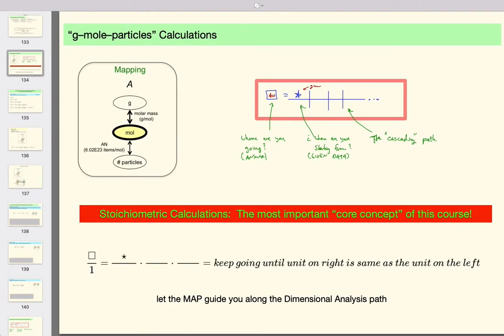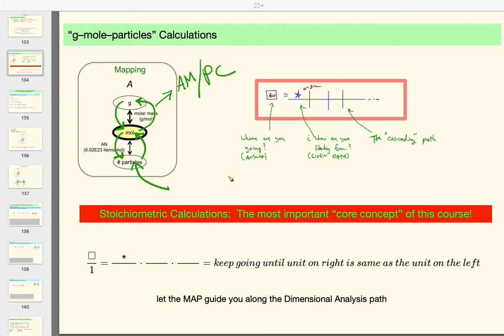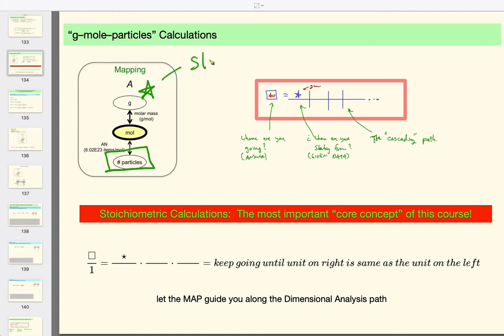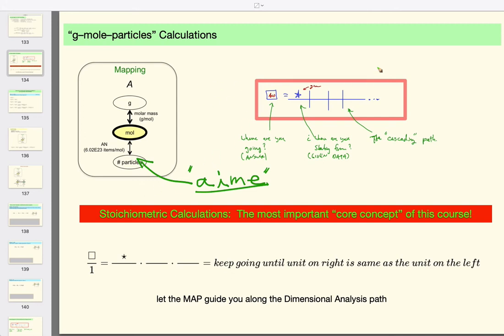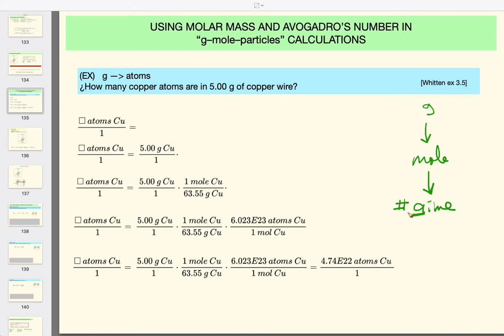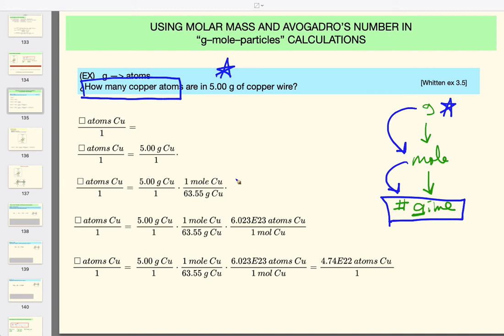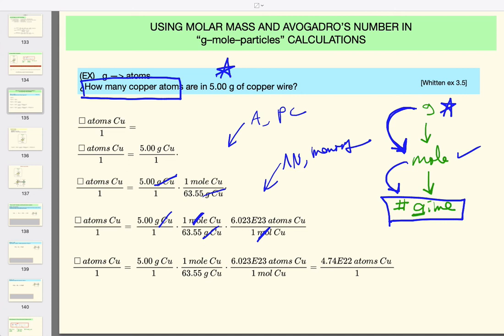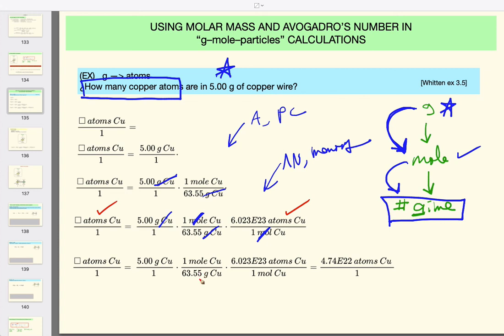1305 Exam 3 – Lecture 2